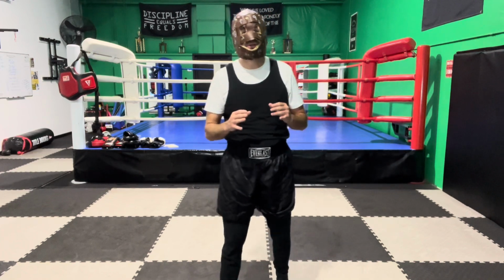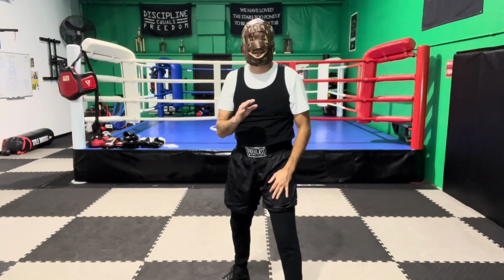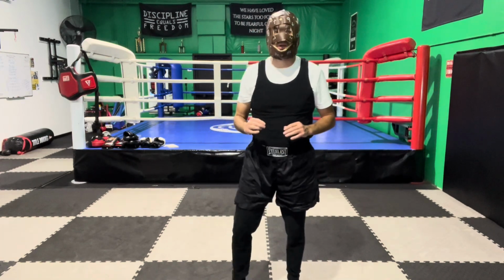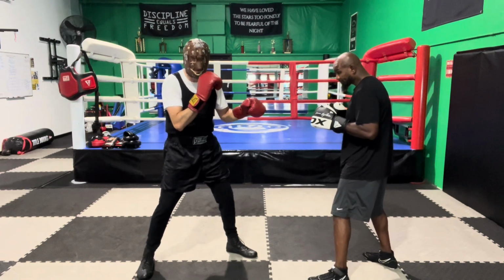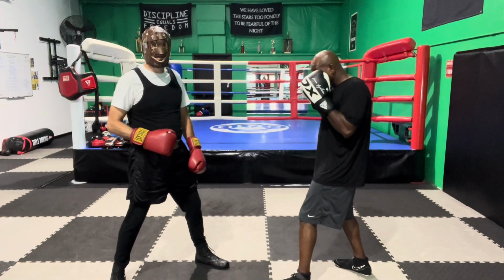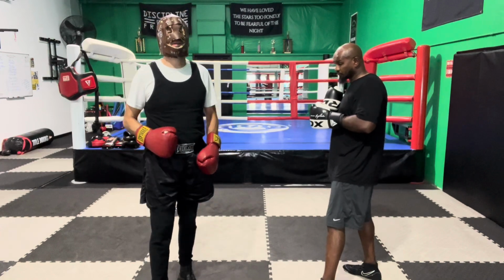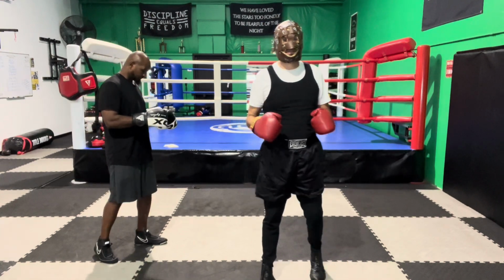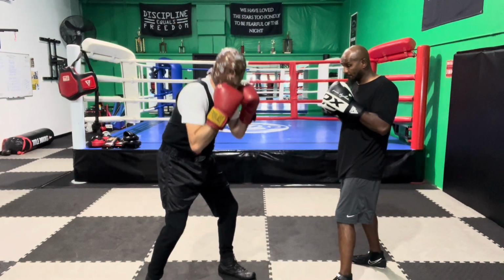Old School Bob & Weave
In this video, I show you old school bob and weave from Jack Dempsey’s book Championship Fighting.

00:00 Intro
00:29 Jack Dempsey Sparring
00:49 Jack Dempsey Stance
03:20 Slipping
03:54 Bobbing
04:31 Bob to slip
04:57 Slip Bob
05:44 Training with a partner
08:17 Counter punching
11:34 Drilling the Bob and weave

Peekaboo Punch Numbers
1- Lead hook
2- Rear straight/hook
3- Lead uppercut
4- Rear uppercut
5- Lead body hook
6- Rear body straight/hook
7- Jab
8- Body Jab